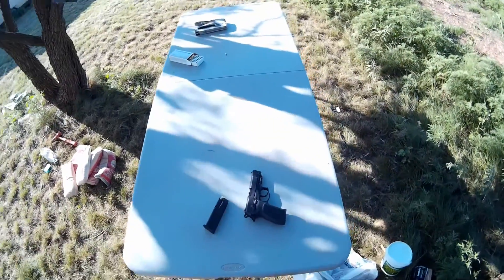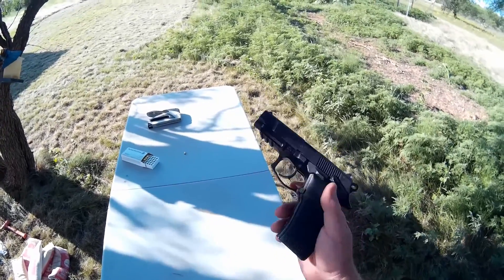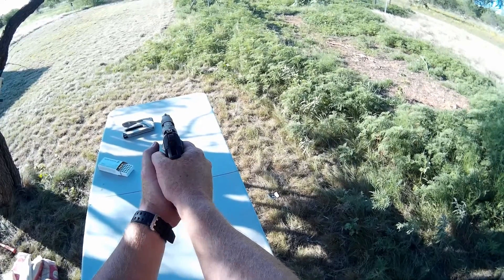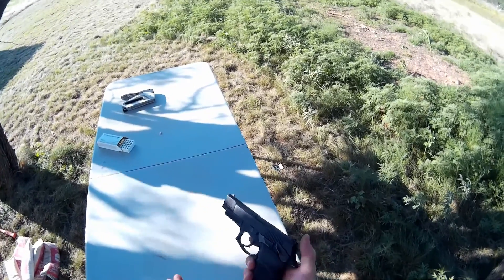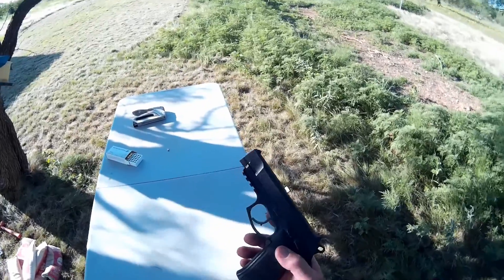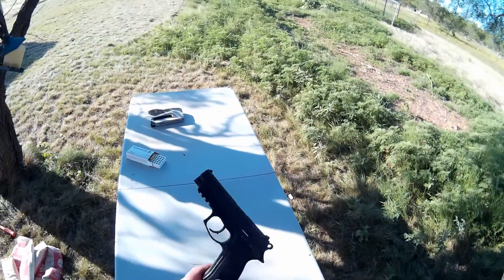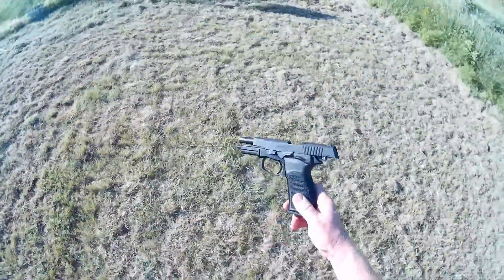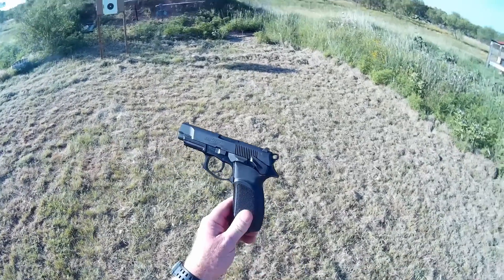Review: Bersa Thunder 9 semi auto pistol . One sweet 9mm!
👉 Shooting Chrony F-1 Chronograph
👉 BAFX Products Decibel Meter
👉 Splatterburst Targets
👉 Howard Leight Earmuff
👉 SpiderWire Terror Eyes Sunglasses

💥 VIDEO EQUIPMENT:

👉 Panasonic HC-V180 Camcorder
👉 DBPOWER EX5000 Action Camera
👉 Corel VideoStudio Ultimate X10

When Obama first got elected, I was pretty sure that the return of the Clinton 10 round mag limitation was not to far behind.  A had a little extra cash, but not a lot.  I went to the gun store to find me a budget full size high capacity 9mm pistol.  When I first saw the Bersa Thunder 9, I really liked the look of it, but I did not recognize the manufacturer, so I kept looking.  I kept coming back to it though, drawn like a magnet to it.  The store was only asking $249 for it and every other high capacity 9mm pistol was over $400 and out of my range at the time.  Finally, I asked the store owner about it.  When he told me that Bersa was an Argentina manufacturer that made weapons for the Argentinian military, I started to feel a little better.  So I asked to hold the Thunder 9 and that is when I fell in love.  I knew right then that I was going to buy it, and I did.  I have shot a lot of pistols since that day, but the Bersa Thunder 9 is still my favorite 9mm.  Sometimes you really can get something great for not that much money and the Bersa Thunder 9 was that buy for me.

In this video I talk about this sweet 9mm and the reasons I like it.

This handgun is an evolution of the Model 90, the first full size 9mm Luger pistol made by the Argentine company and introduced in 1989. In 1994, when the entire Bersa pistol production line was renamed "Thunder", the Model 90 was modified with better functionalities and placement of the fire control group, match barrel, improved sights, better ergonomics, lighter weight and increased magazine capacity. It then became the full size offering of the Thunder model range

The Thunder 9 shares little in common with the other handguns in the company's product line. While the smaller Thunders are a blow-back pistols similar to the Walther PPK, the Thunder 9 is a full-size, short-recoil handgun to handle the greater pressure of the 9mm Parabellum cartridge. The gun bears some resemblance to the Walther P88 pistol.

The slide and barrel are high strength steel and the frame is aluminum alloy. Available finishes are black matte, nickel, and a two-tone with a nickel finished slide and satin black frame. All the available finishing styles are non-reflective. The polymer grips are integrated "wraparound" style. The trigger is double-action for the first shot, single-action thereafter. The magazine is double stack and the slide remains open after the last round is fired. The magazine release button can be reversed for left-handed shooters and it has a "round in the chamber" indicator. It is one of the easiest, if not the easiest, semi-automatic handgun to field strip for cleaning.

The pistol features ambidextrous safety, a decocker activated by the safety lever, emphasized sights, combat trigger guard, an integrated accessory mounting groove in the frame (added after the year 2000, in the Pro, for Professional, version), firing pin block; the pistol will not fire unless the trigger is squeezed all the way back protecting from accidental falling.